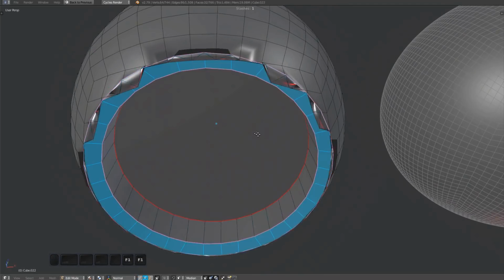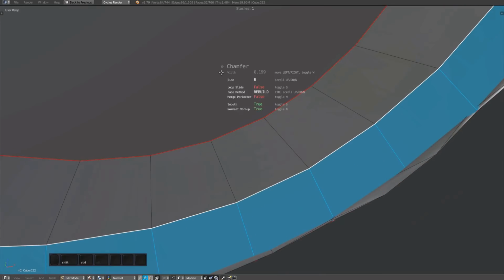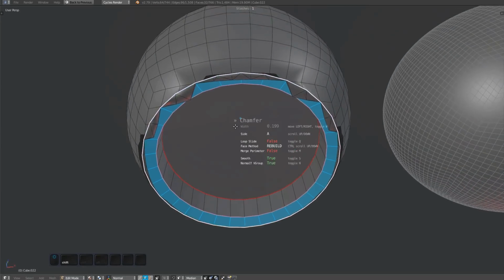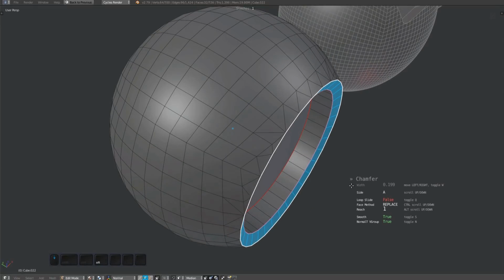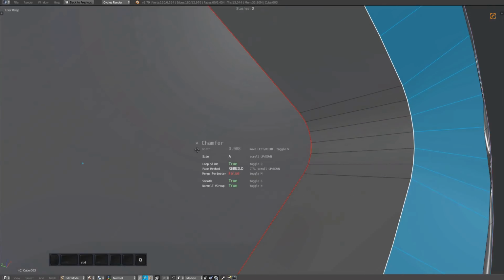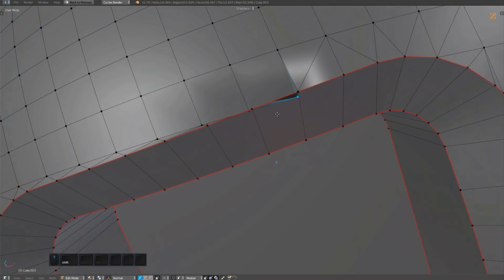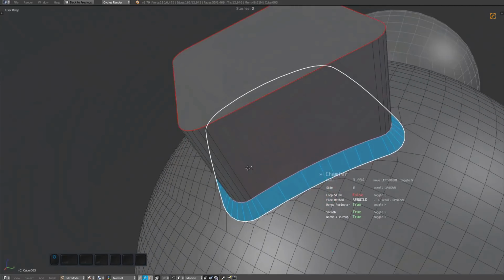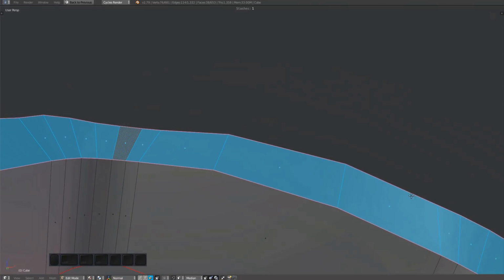MESHmachine 0.6 - Chamfer